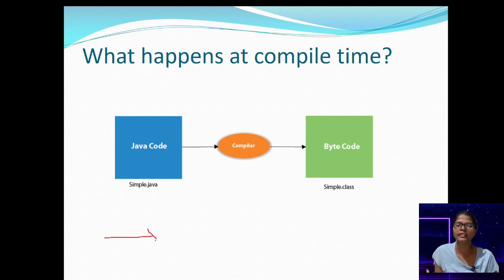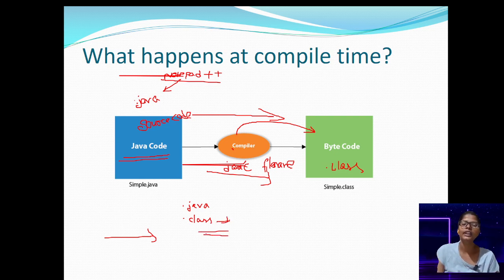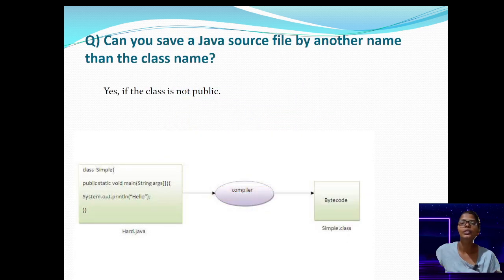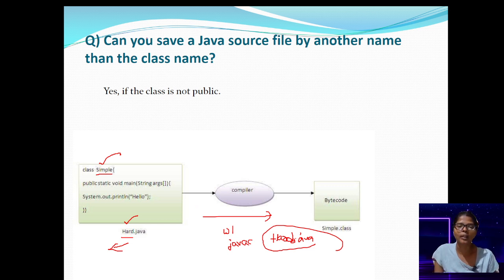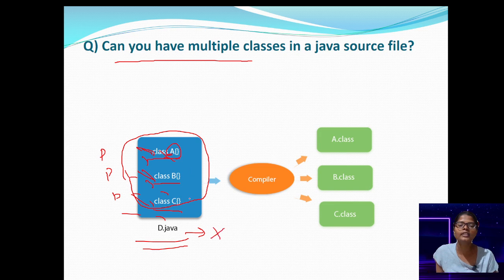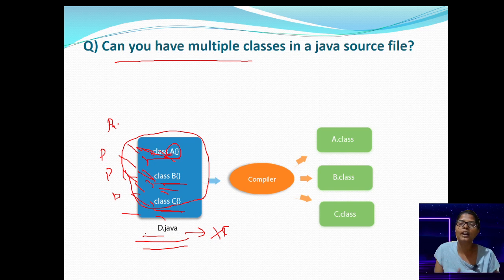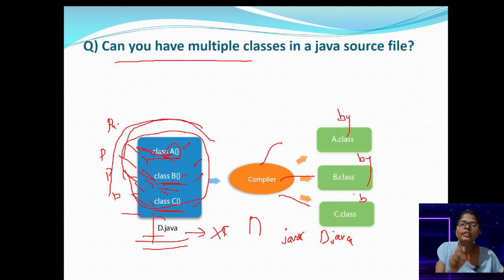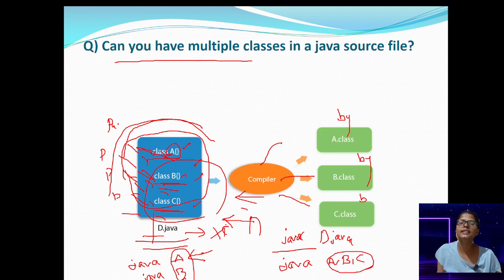#5 INTERNAL WORKING JAVA PROGRAM